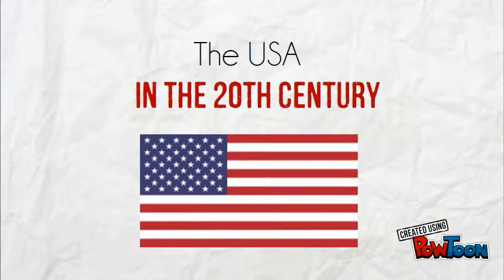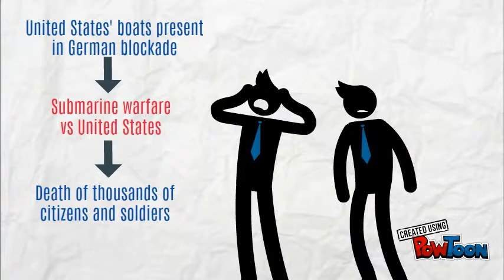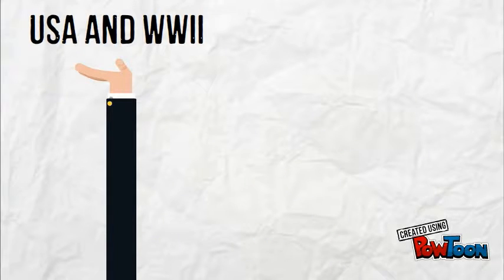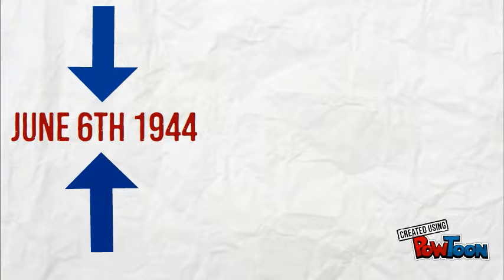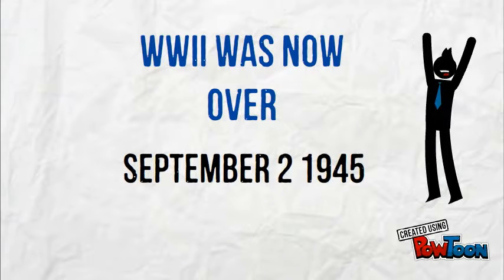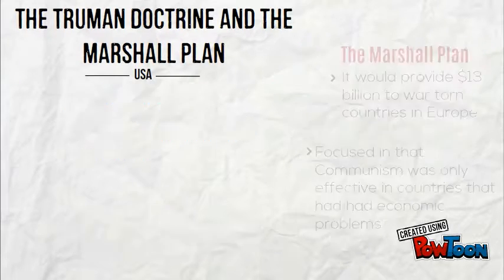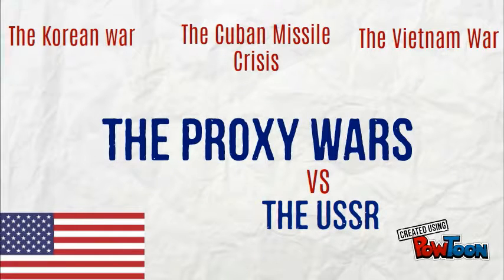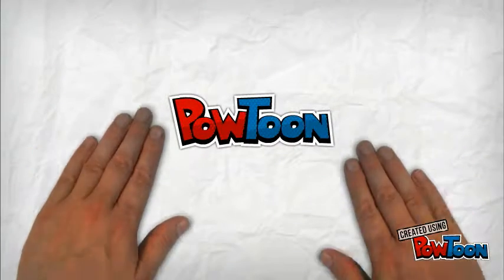The US in the 20th century